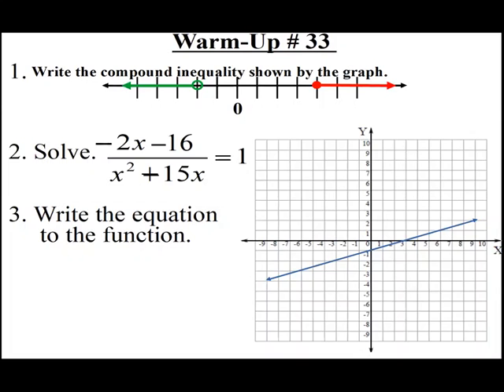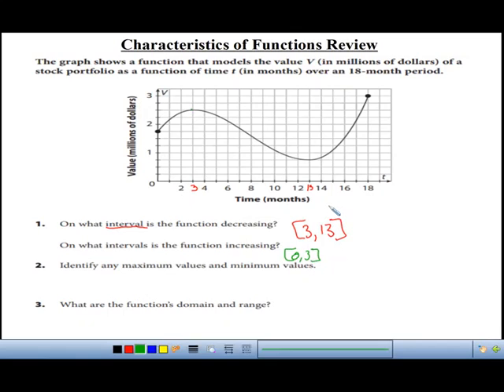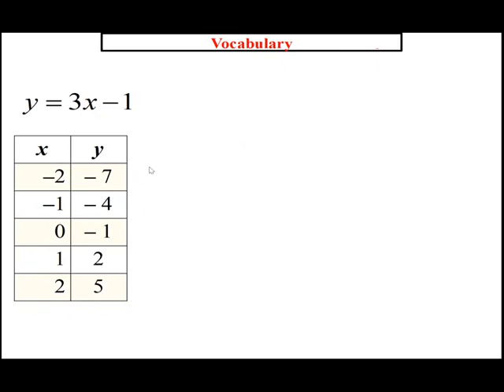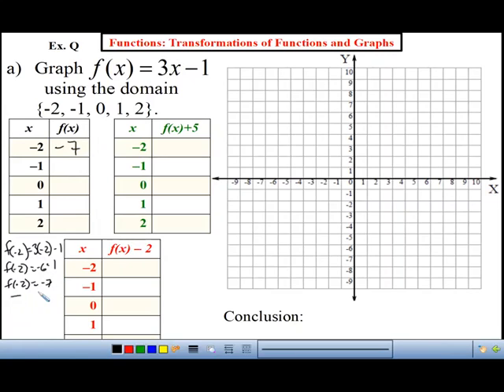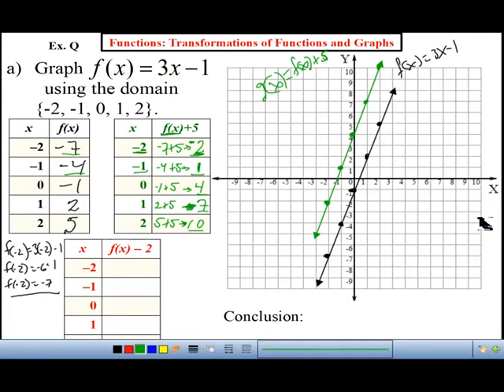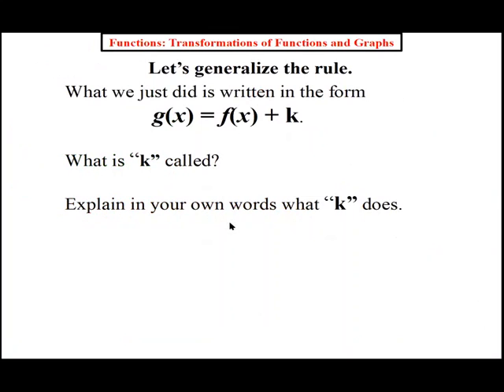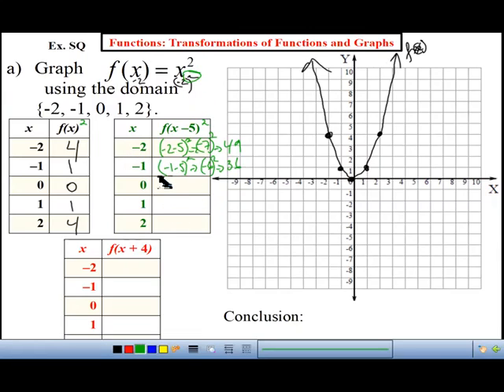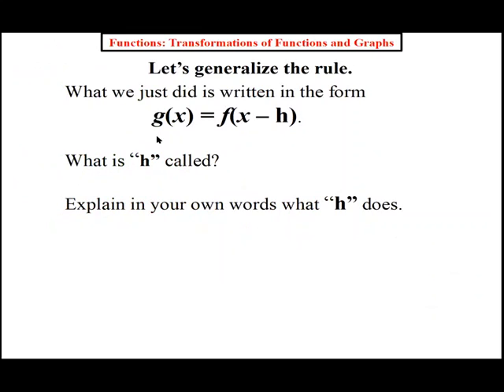Mr. Q's Intro to Function Transformations (K and H)